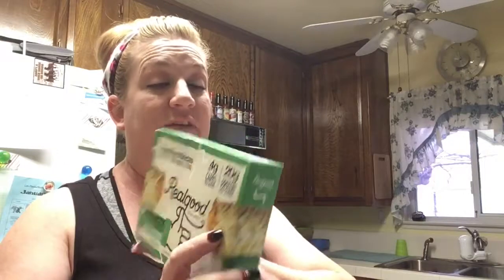Day 6 of my final weight on the KETO fat fast!